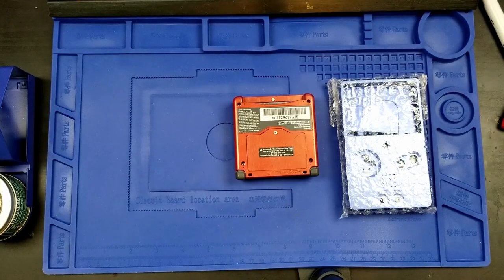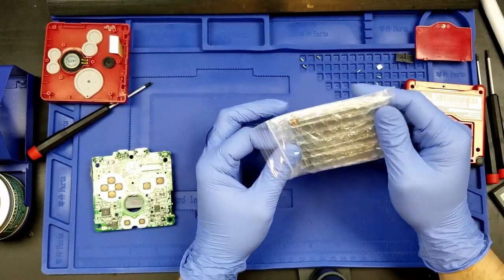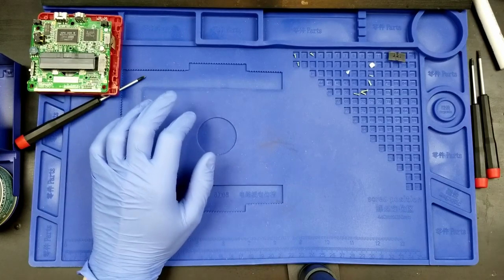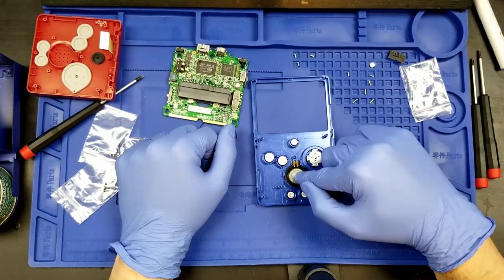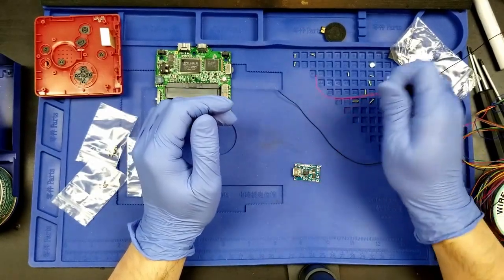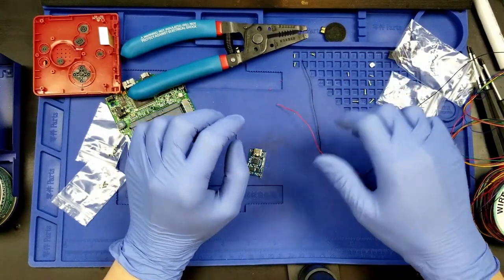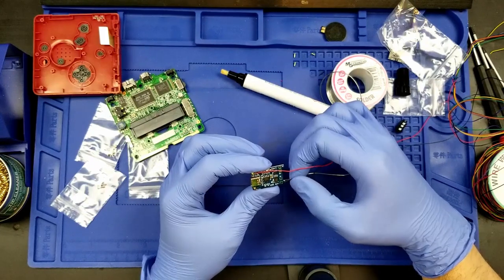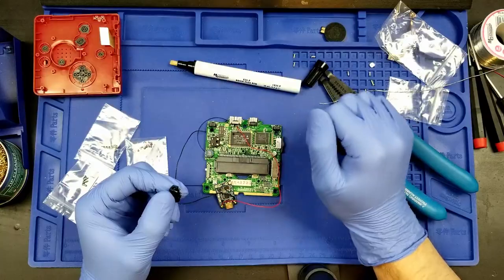Let's Upgrade a GBA SP with a METAL case - Getting Unhinged Build Log Part 1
Let's go on a tech adventure by taking apart a GBA SP system and prepping it for a brand new home inside an aluminum case, the Boxy Pixel Unhinged V2!

In this part, we're disassembling the system, testing the new screen we'll be installing, and then soldering in the USB-C charging chip!

In this build log series, I won't only be installing a working GBA SP system into the metal case, I'll be upgrading it with a Funny Pixel IPS V2 screen, a 1700mAh battery, USB-C charging capability, and giving it 3.5mm headphone jack support!

New components in the build:
Boxy GBA SP Unhinged V2 blue anodized aluminum case
Boxy GBA SP anodized aluminum buttons (clear/silver)
Funny Playing GBA SP IPS V2 screen with white screen cover (no logos) - 5 brightness levels + off
Boxy 1700mAh rechargeable battery
USB-C recharging. Does NOT support fast charging, only 5V power via USB-A to USB-C cables. Does NOT support charging while playing (this could damage the system).
3.5mm Headphone Jack. Supports standard stereo headphones only (no microphone headsets).

OEM Components:
AGS-001 motherboard (formerly from a red case)
Button silicone pads
Plastic trigger buttons
Game cartridge metal slide protector
Power switch cover (thinned to slide correctly in case)
Speaker